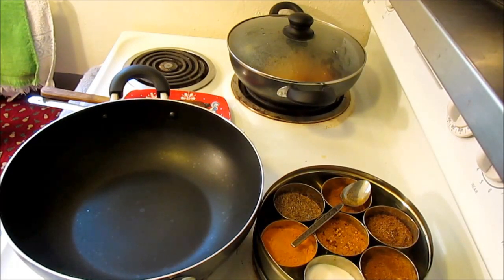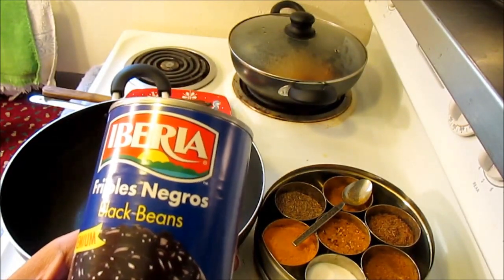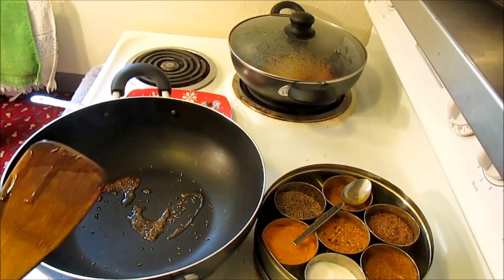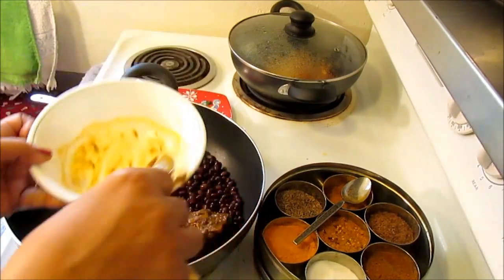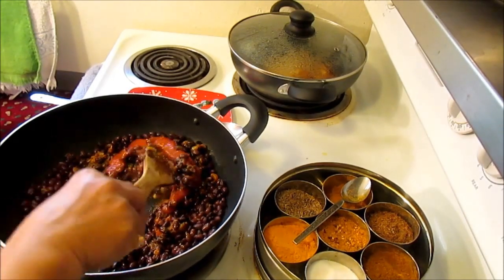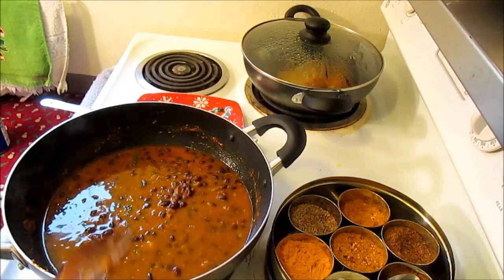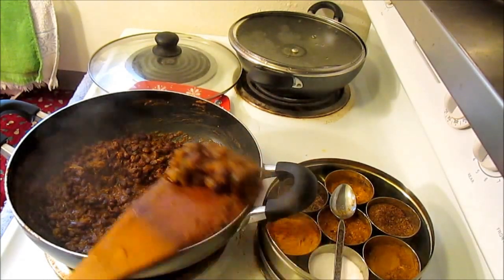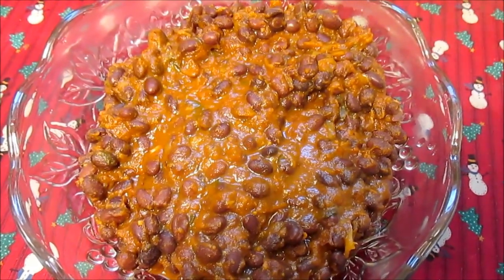BLACK BEANS/RAJMA MASALA SIMPLE AND YUMMY!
HOW TO MAKE YUMMY BLACK BEANS!
IN THIS VIDEO I AM SHARING MY IDEA
OF HOW TO COOK BLACK BEANS
I have used 2 16oz. cans of black beans washed and drained
Ingredients and how to make it
Put 1 tsp. oil in a pan and heat up
1 tsp cumin seeds and ¼ tsp. of hing/asafetida, make it brown, then add  the 2 16 oz. cans of black beans drained and washed to get rid of the salt.
2 large tablespoons of onion ginger and garlic paste
2 table spoons of tomato paste.
 1 tsp. salt or to your taste
½ tsp. turmeric
1 tsp. sabji masala or vegetable masala or meat masala.
(Any masala blend will do the job)
1/2 tsp garam masala
1 tsp. roasted cumin seeds ground.
1 tsp channa masala
 2 tablespoons chopped cilantor
put 1and half cup water.
Cook it covered in low heat for 20-30 minutes or until fully cooked.